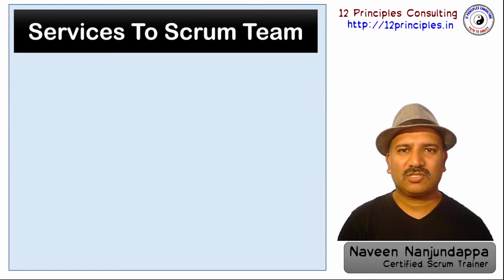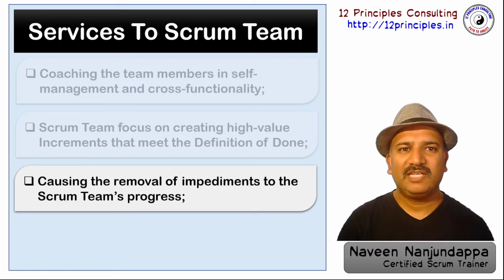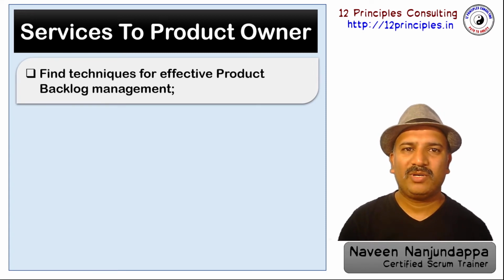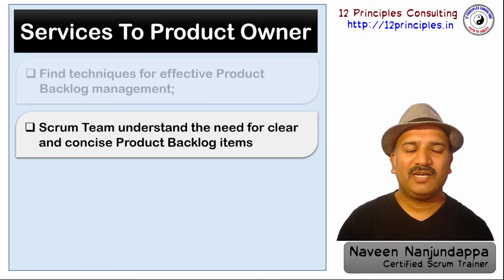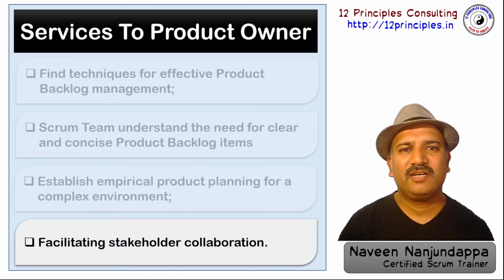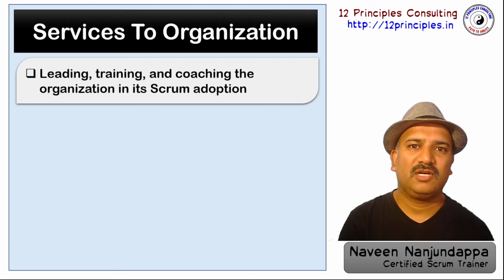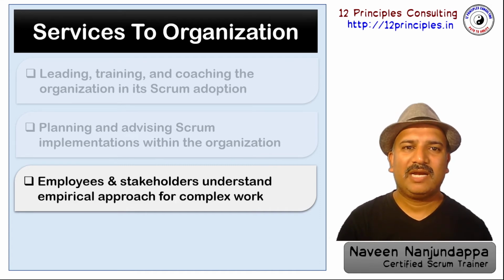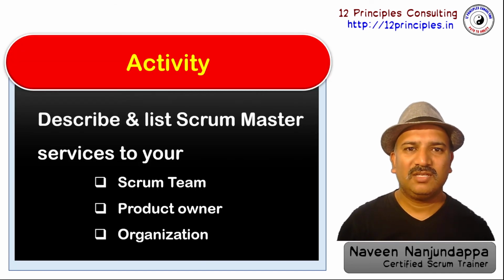Understand Scrum Master Services and activities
scrummaster activities and services towards scrum team, product owner, organization